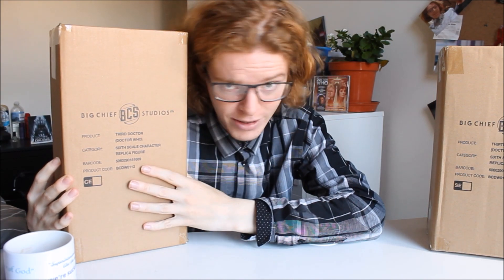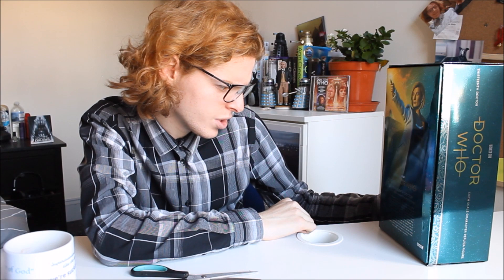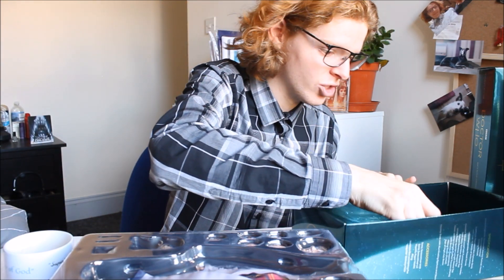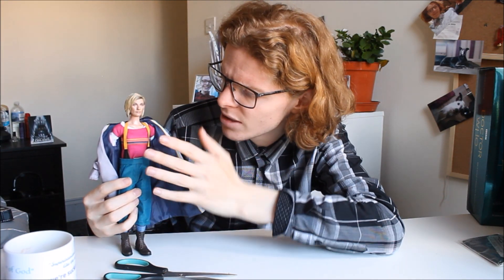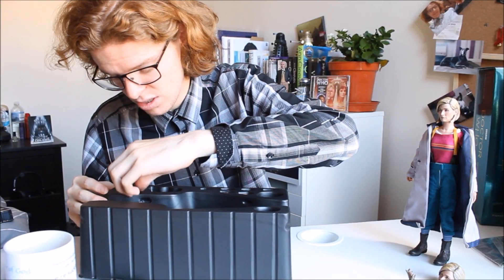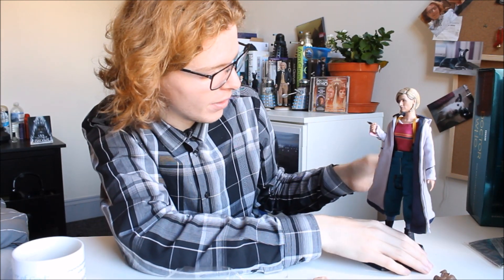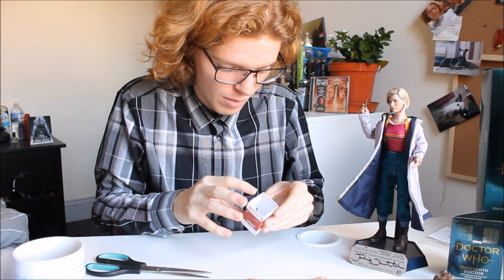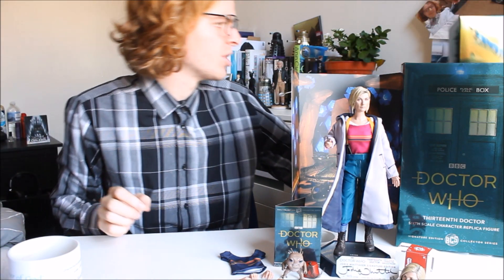Doctor Who Big Chief Studios: Thirteenth Doctor (1:6 Scale Collector Figure) - Unboxing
After years of waiting i unbox the limited edition Big Chief Studios Thirteenth Doctor 1:6 Scale Collector Figure complete with Jodie Whittakers Signature! This is a first reaction unboxing video to the product, a detailed product review will follow soon! Hope you enjoy

Video production details:
This video was recorded: 10th October 2021